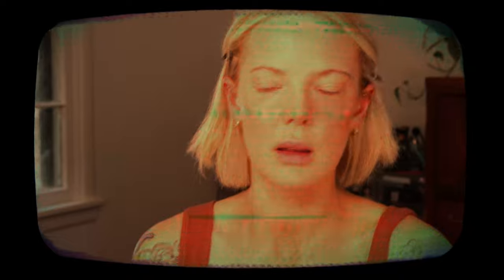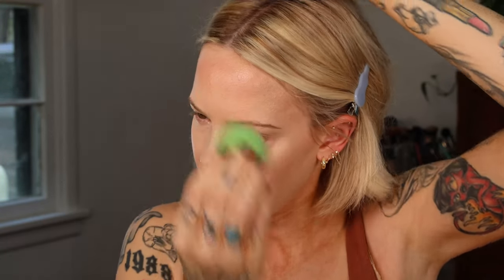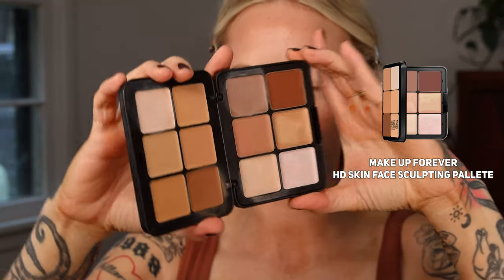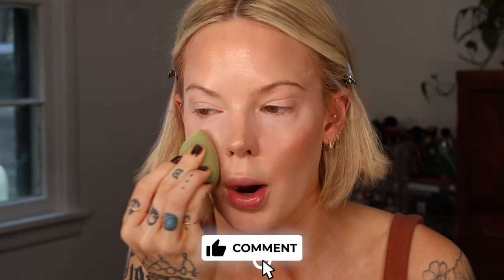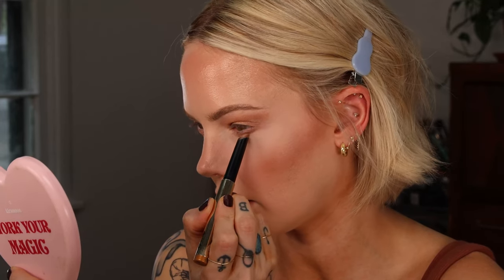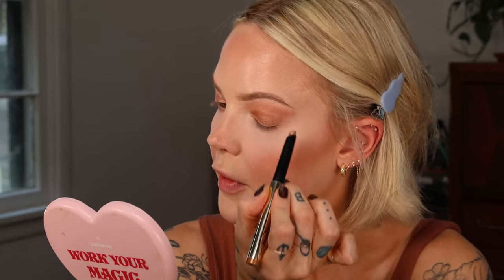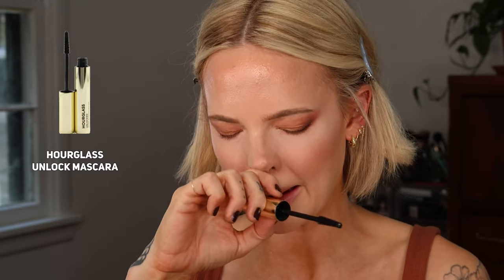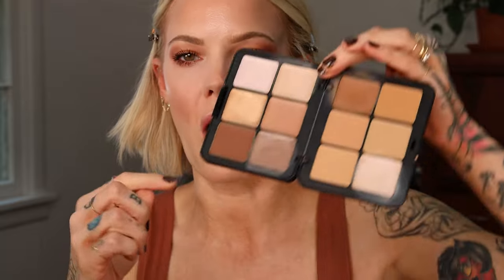🤎 LATTE MAKEUP MAKEUP TUTORIAL | the perfect waterproof makeup look for HOT days!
👉 Blush that is deep and bronze, but still gives you peach: Coastline
👉 Lip tint that settles like a stain and LASTS: Mocha Rose
👉 Lip pencil that is such a lovely warm brown: Rent Due

QUICK WATERPROOF SUMMER MAKEUP